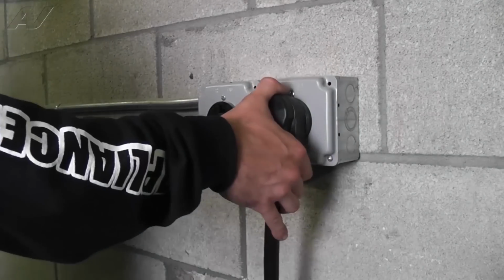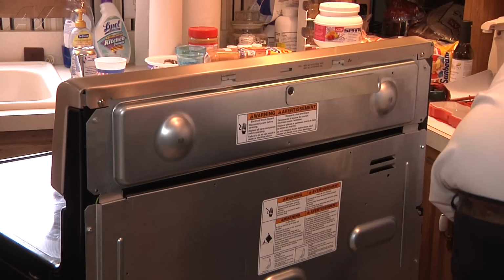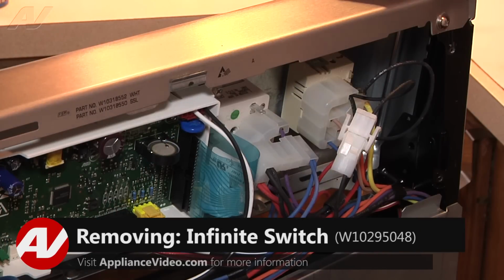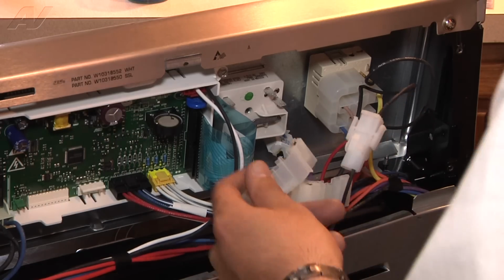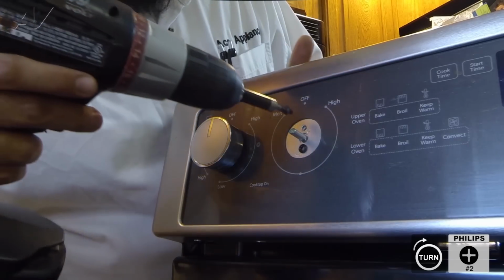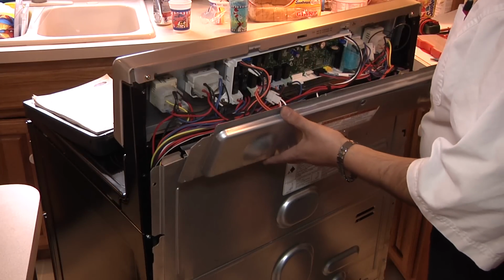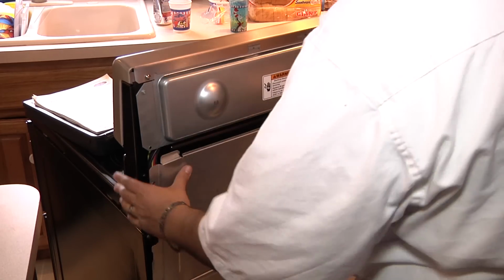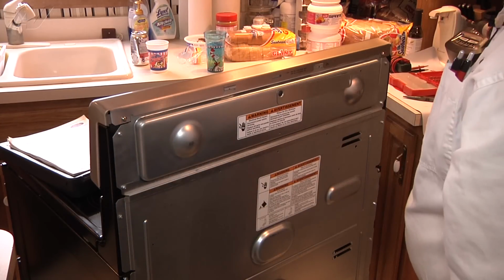Whirlpool Stove Repair - Light Constantly On - Infinite Switch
This video shows you how to Diagnose and Repair a *WGE755C0BS00 Whirlpool Stove W10295048 Infinite Switch*
*Symptoms may include:* Light Constantly On